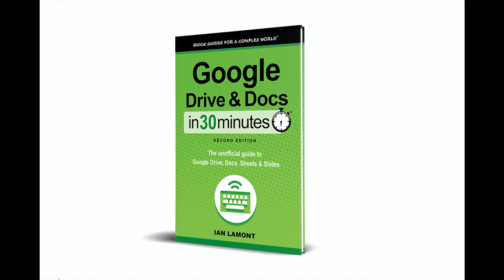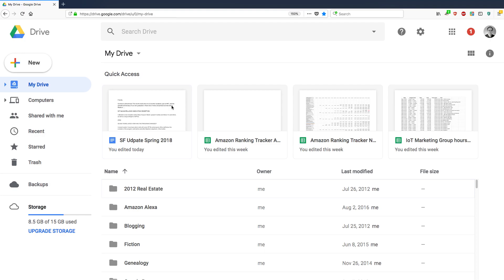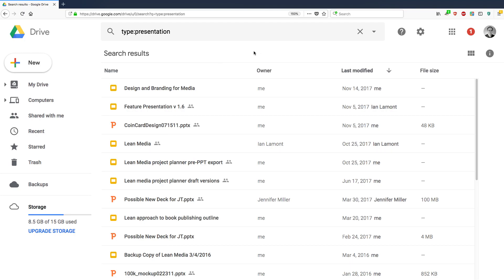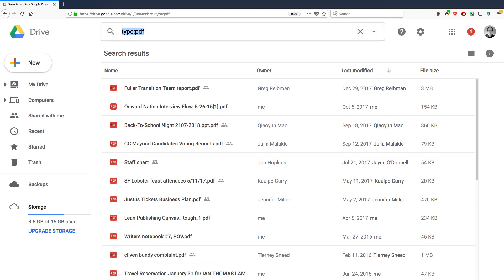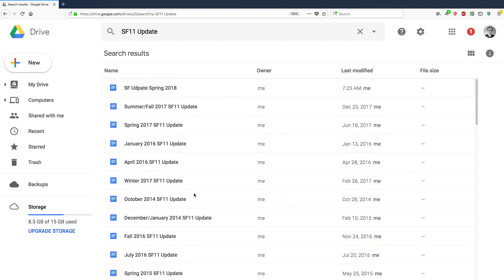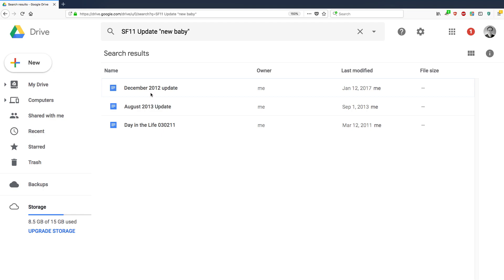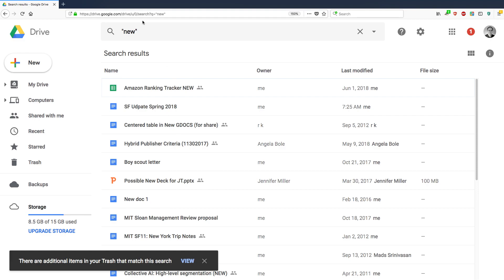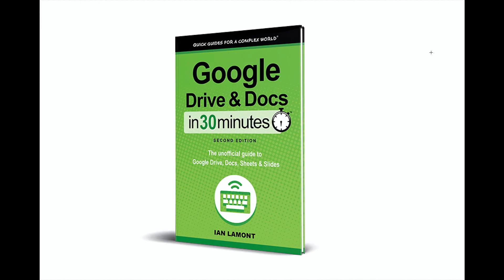Google Drive Search: Top tips to find files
Want to learn how to become a Google Drive power user? If you have hundreds or even thousands of files stored on Google Drive, you need to be much more efficient with your searches. This short tutorial shows how to drill down to the files and folders you want to unearth, even if they are many years old or have hard-to-remember names. Narrated by the award-winning author of Google Drive & Docs In 30 Minutes.